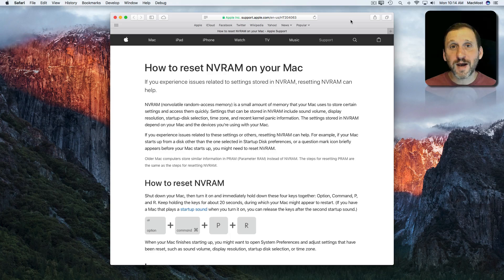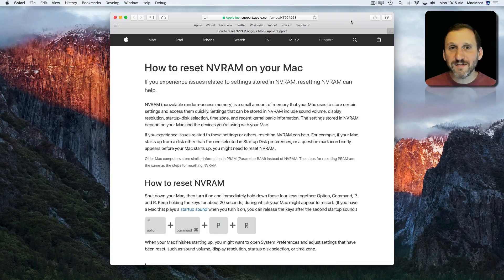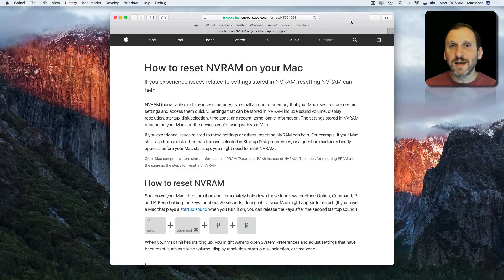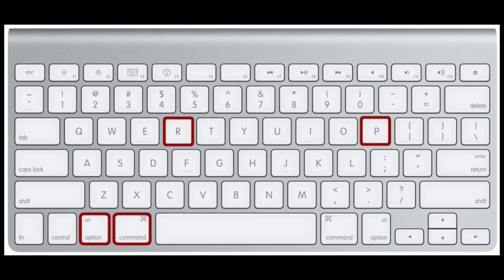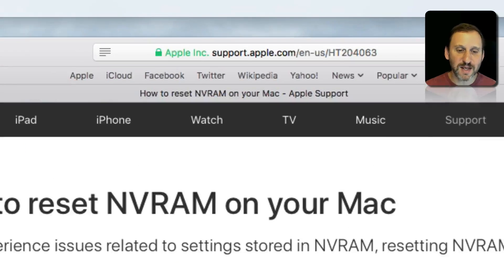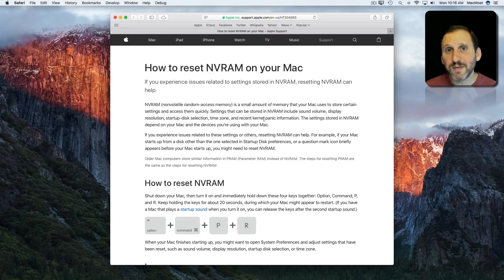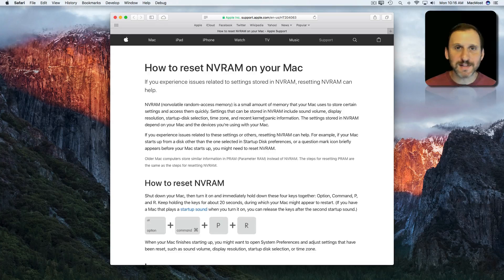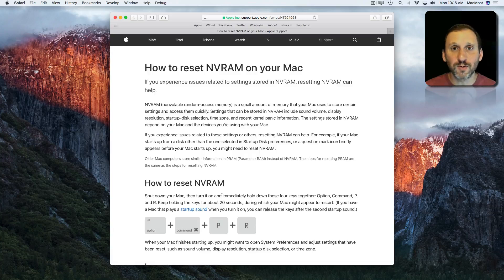How to Reset NVRAM On Your Mac (#1397)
While restarting your Mac may help solve some problems, restarting while holding down specific keys will also clear out NVRAM, sometimes called PRAM, which can also help clear out some issues. Give this a try if you can't seem to fix a problem with just a regular restart.